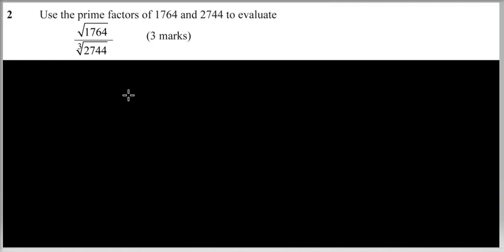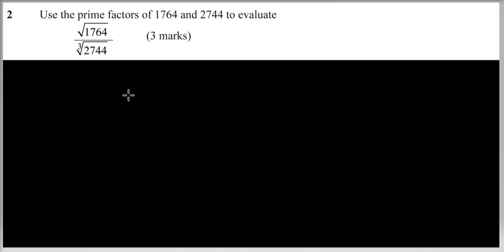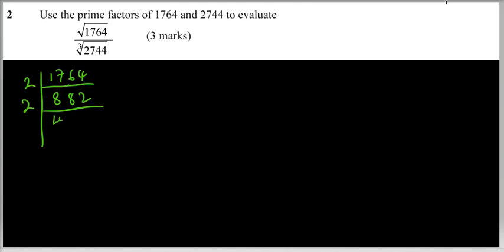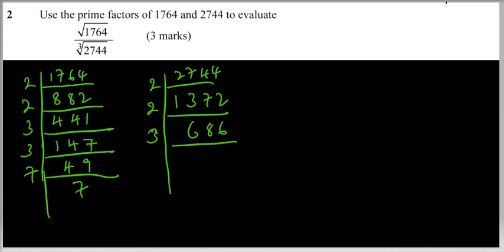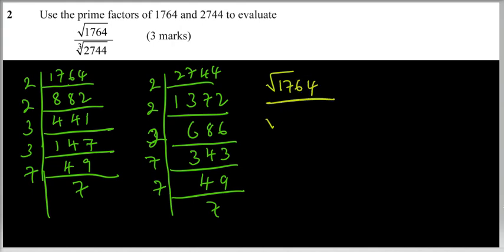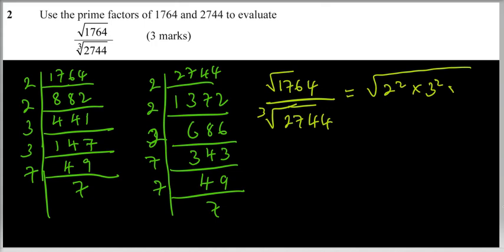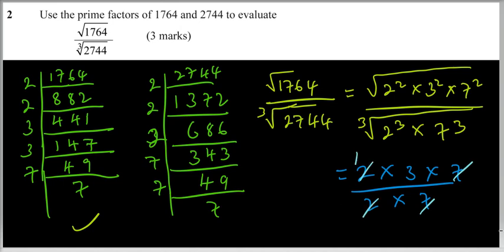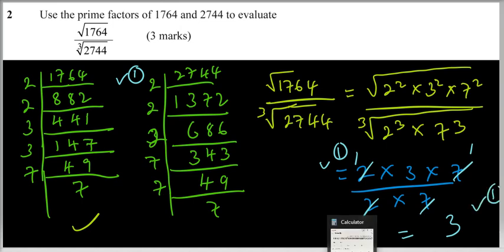2014 KCSE MATHEMATICS PAPER 1 NO 2